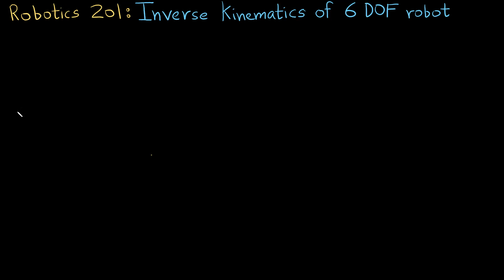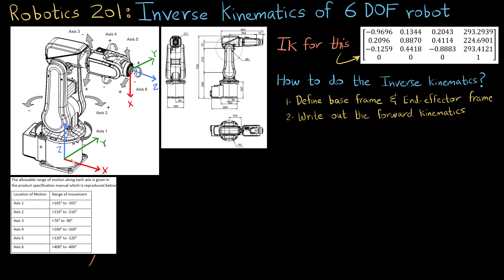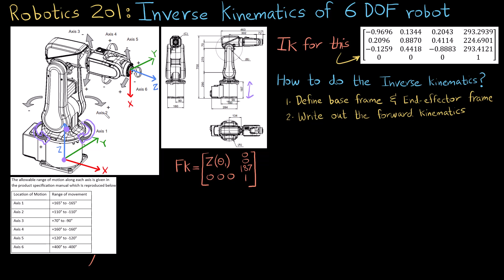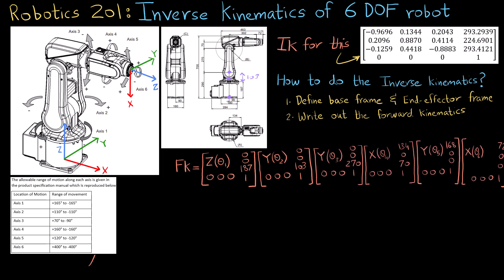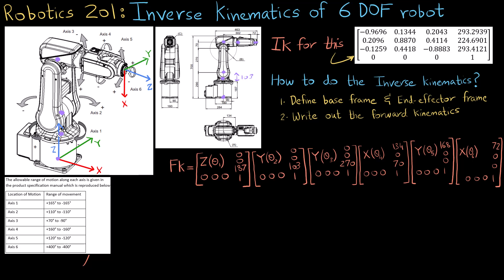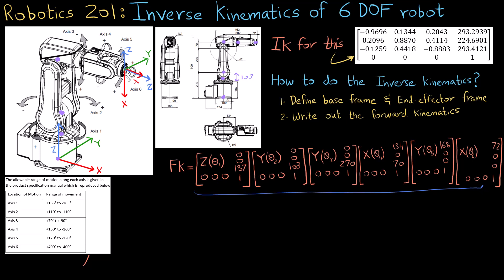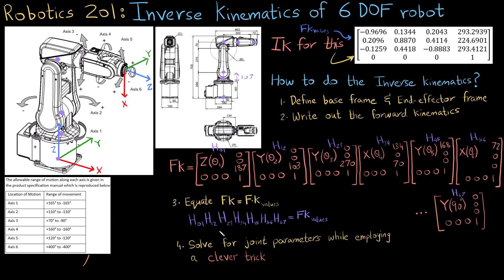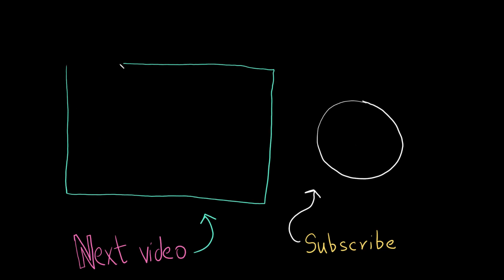Inverse Kinematics of Industrial Robots (solved Example) | Part 2 | Robotics 201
This is part 2 of solving the inverse kinematics of an industrial robot. The robot that we are doing the analysis on is ABB Robotics' IRB 120, which is a 6 DOF robot.

We are doing full-fledge inverse kinematics which is figuring out the joint angles to make the robot's end-effector go to a particular position with a certain orientation.

00:00    Quick Recap
00:25    Robot Dimensions
00:43    First two steps for IK
04:43    3rd Step: FK = FKvals
05:26    4th Step: Clever Manipulation

❓ Do you find this tough?
If yes, I recommend watching the previous videos in this Robotics 201 playlist series first since each video builds on the last one

This video is part of the Robotics 201 tutorial series which covers kinematics and modeling of 3D robots.

Here's what we will cover in this video series:
1. Co-ordinate Transformation for 3D robots
2. Homogeneous Transformations for 3D robots
3. Forward Kinematics
4. Inverse Kinematics
5. Robotic wrists (end-effector)
6. End-effector Velocities and Jacobians
7. Singularities of robots
8. Gimbal Locks
9. Forces & Torques

👉If you haven't seen the Robotics 101 playlist first, I recommend you start there. It covers all of these concepts for 2D robots and this Robotics 201 playlist talks about the same concepts for 3D robots.